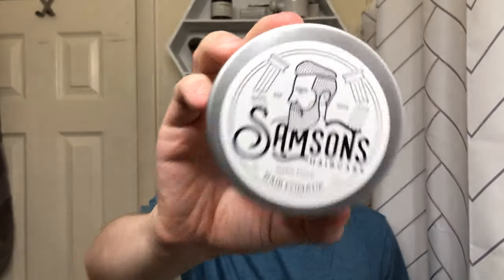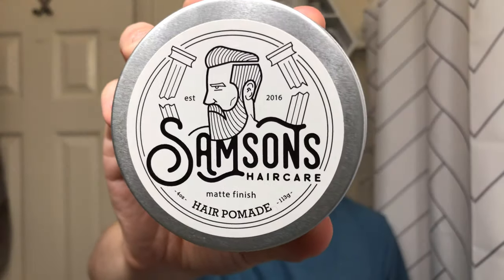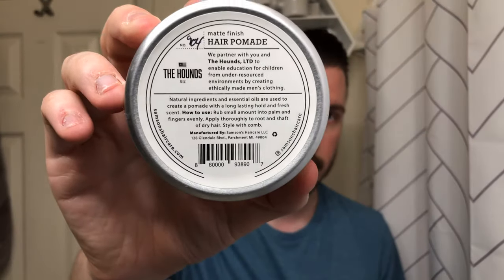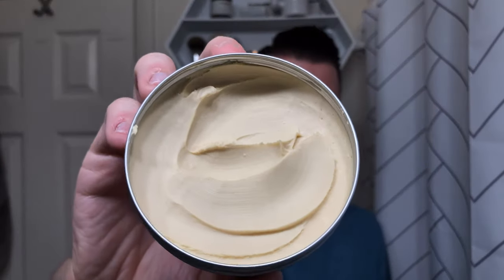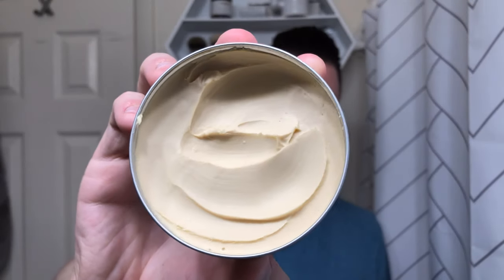A Men’s Hair Product That Holds ALL Day? | Samson’s Pomade Review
Thanks for checking out this review of Samson's Pomade! Is this finally a pomade that can deliver a true all day hold for men's hair? We're going to find out in this review. If this one really can be the workhorse pomade that some of you are looking for, it might be worth picking up! Be sure to stay til the end of the video for the full analysis to help you make a more informed decision.

PRODUCT COMPARISONS:
Shear Revival Gray Ghost Cream Pomade: Samson’s is stronger and a bit thicker, but both have an smooth consistency and strong hold. However, Gray Ghost has less weight to it and touch less shine, but also does not endure as well as Samson’s.

Flagship Pomade Black Ship: Both are heavy holding water-based pomades with a smooth consistency. Black Ship is slicker and has a touch more sheen to it and a slightly lighter hold.

Red House Private Reserve Pomade: Red House has a similar level of strength, but is slightly lighter in hold. Private Reserve is also lighter in weight and has a bit more slickness to it.

Samson's Pomade Ingredients (in no particular order)